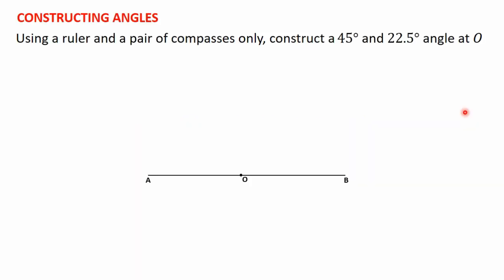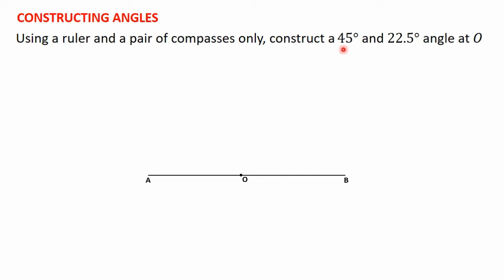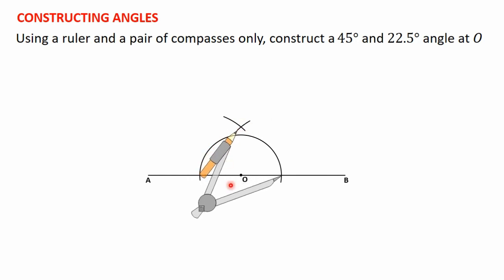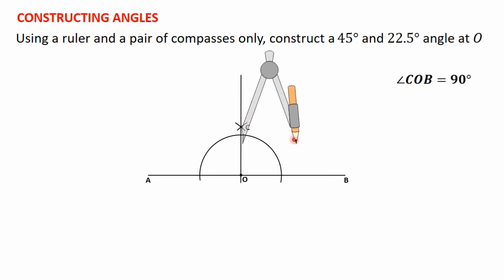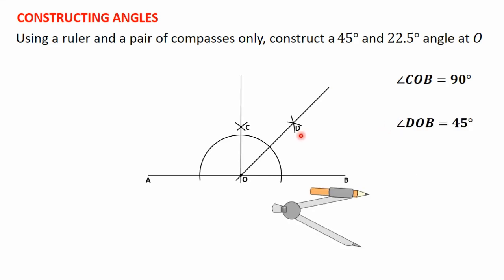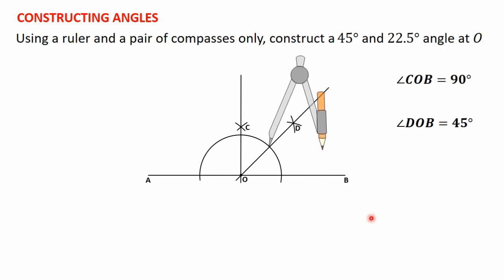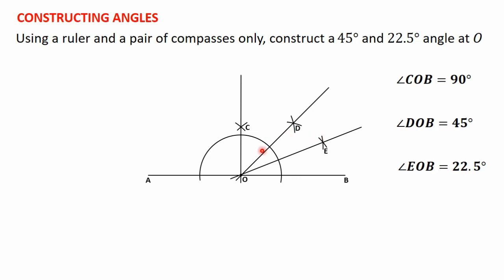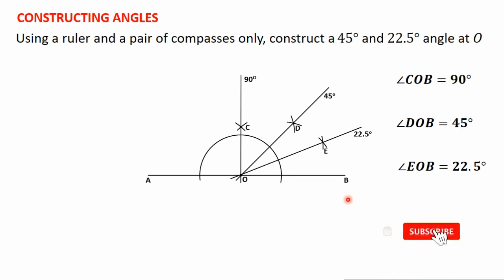10 Constructing a 45 and 22.5 Degrees Angle